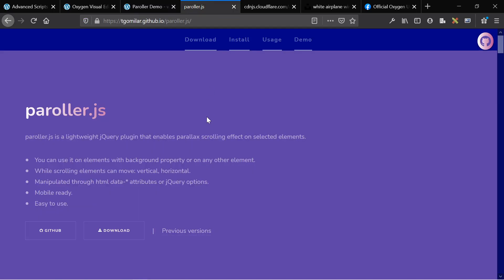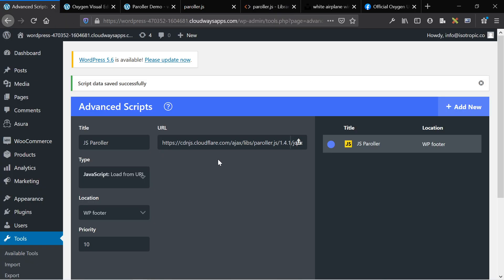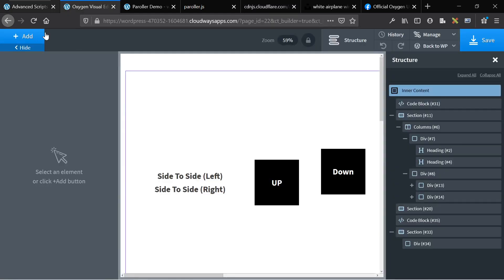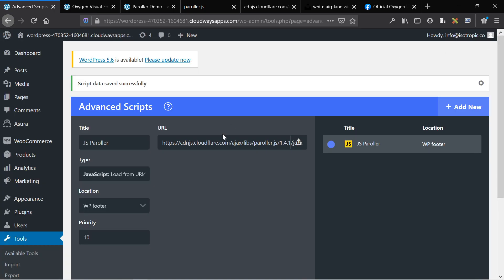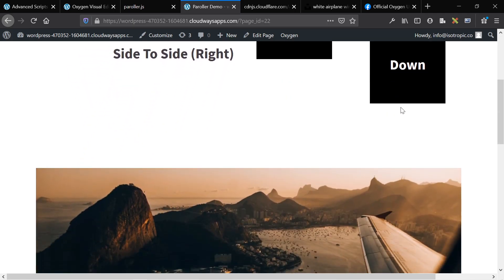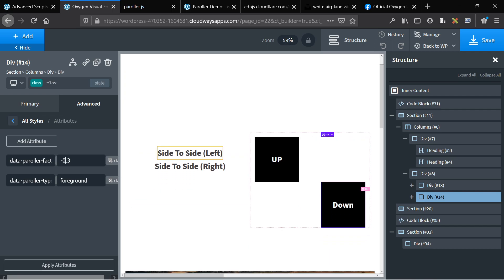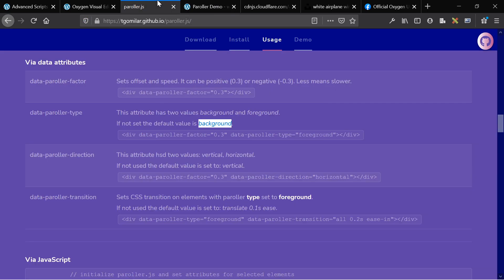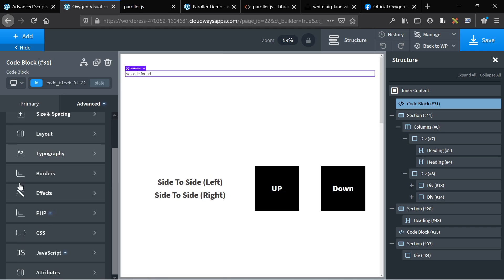How To Add Parallax Effects To Oxygen Builder With Paroller.JS (Quick, Easy Simple)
Add the missing parallax effect to Oxygen Builder super easily.

Paroller.JS is an incredibly lightweight jQuery parallax library that is really easy to incorporate in a website built with oxygen builder. You can apply this parallax effect too foreground elements and background images.

Many people want to apply parallax, but notice that it is missing from the native installation of Oxygen Builder. Unfortunately, this is missing for a reason, as the developers don't want to include it as of now, but this javascript library makes it really easy to incorporate, even if you don't know code.

Do this in a simple 4 step process of; installing the library on your website, initializing the library, specifying the element, and applying the necessary attributes.

You can easily do this in 5 minutes once you know what you're doing, and that's what this video was created to show.

I use this effect on many of my websites, as I find that adding minimal parallax effects really add depth to the page, and make it look much more professional.